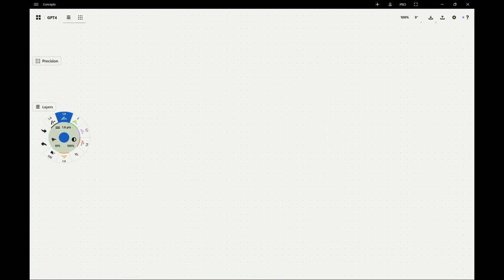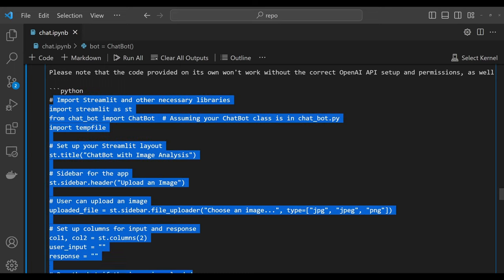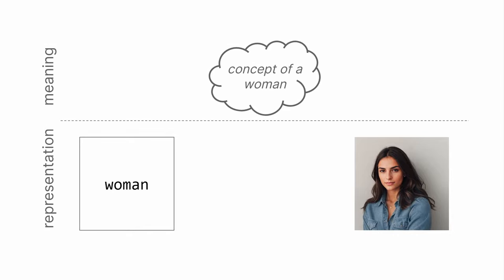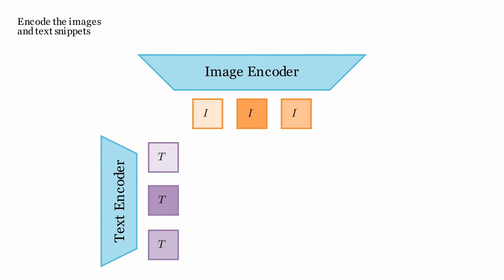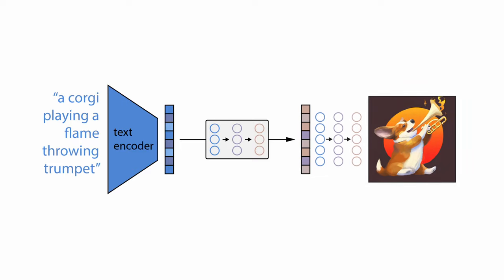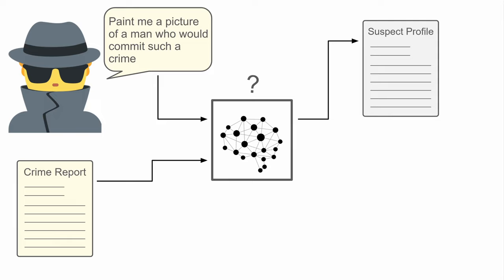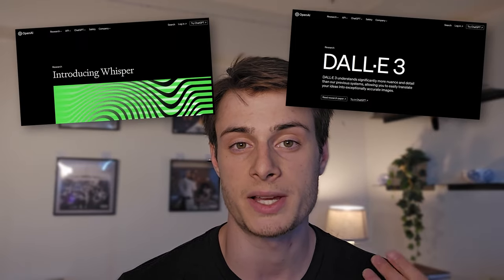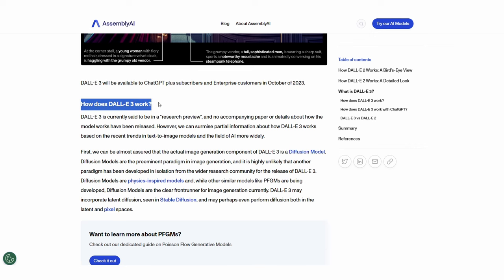How do Multimodal AI models work? Simple explanation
Multimodality is the ability of an AI model to work with different types (or "modalities") of data, like text, audio, and images. Multimodality is what allows for a model like GPT-4 to write code given a diagram, and models like DALL-E 3 to generate an image given a description.

In this video, we'll learn about how multimodality works in AI, and the distinction between multimodal models and multimodal interfaces.

▬▬▬▬▬▬▬▬▬▬▬▬ CONNECT ▬▬▬▬▬▬▬▬▬▬▬▬

0:00 Writing code with GPT-4
0:31 Generating music with MusicLM
0:48 What is multimodality?
1:15 Fundamental concepts of multimodality
2:30 Representations and meaning
4:00 A problem with multimodality
4:50 Multimodal models vs. multimodal interfaces
6:21 Outro